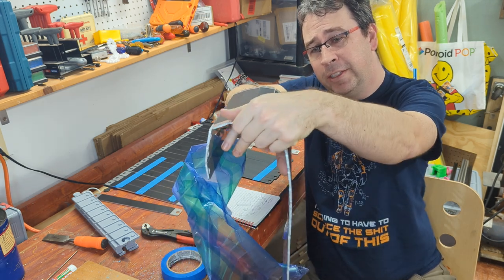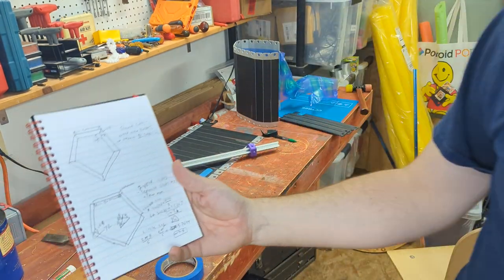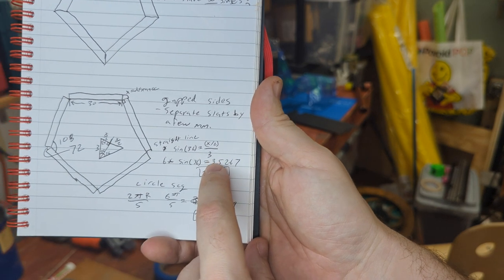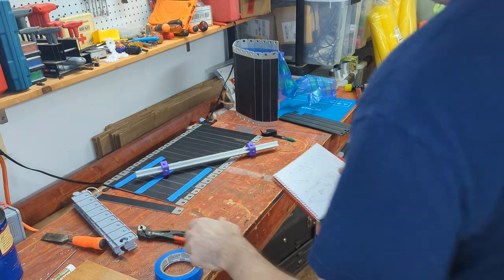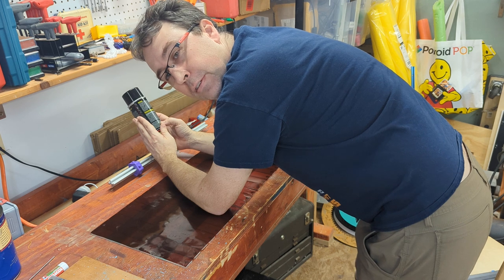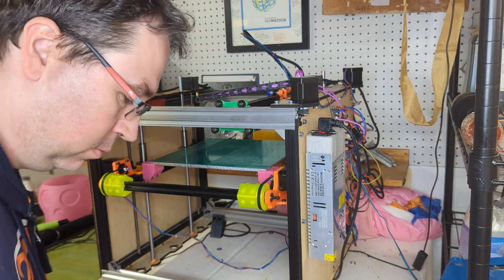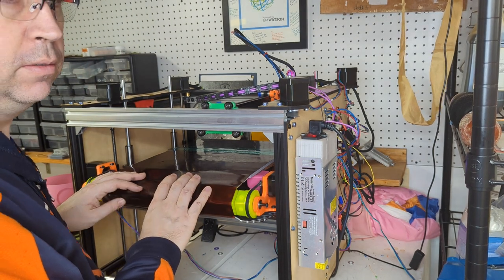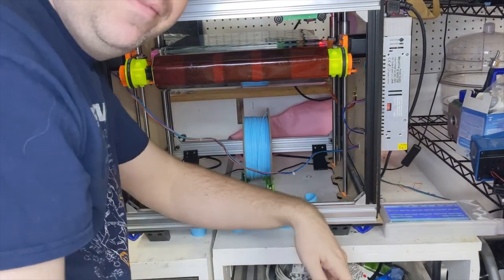3D Printing Tank Treads 2: the Treadening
Second attempt at tank treads for 3D Printer part ejection.  This uses the same plates as the previous, but with a continuous top surface and discontinuous bottom - so the treads hinge into themselves, and provide a nearly solid surface.  Turns out, the gaps are easily ignored and the belt works amazingly well!

The top surface is Kapton film, .2mm thick - with the tread plates being 3mm thick aluminum that's 30x300mm, with a hole to drive the belt.  This style top-surface belt moves the peel force from the treads to the unifying layer - so the belt goes through a six-object test print without issues.

Paul

Project GitHub - PrintShift is open source!  Build along and make your Mini a proper factory!